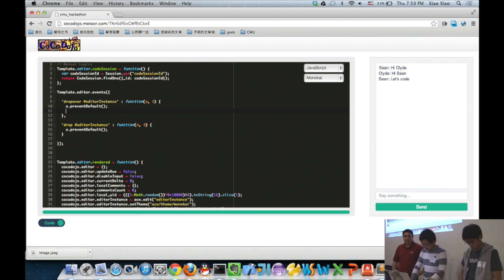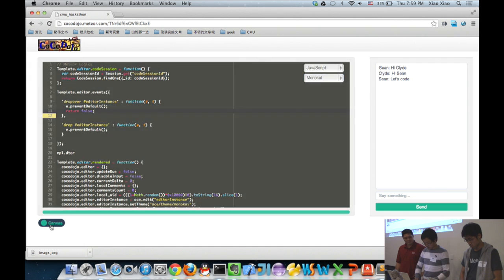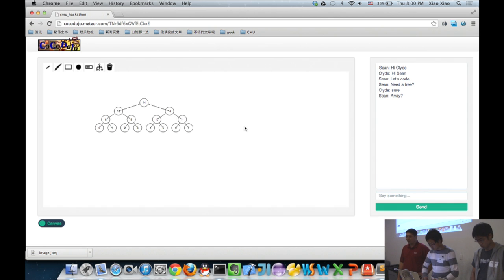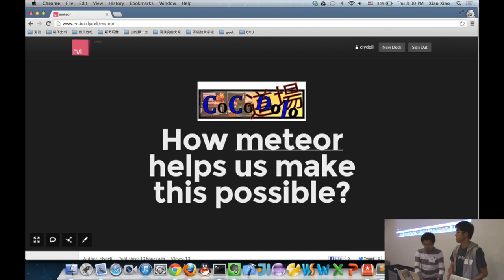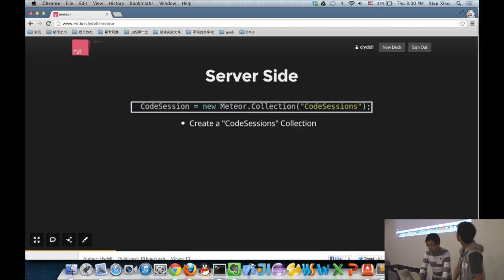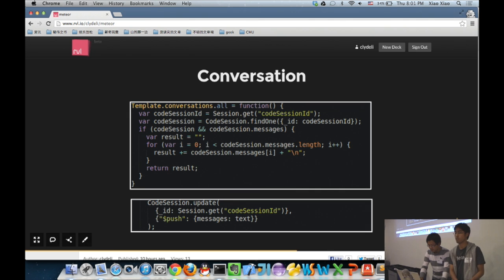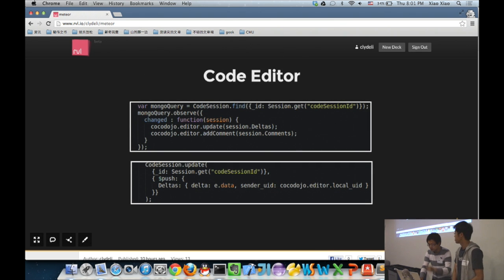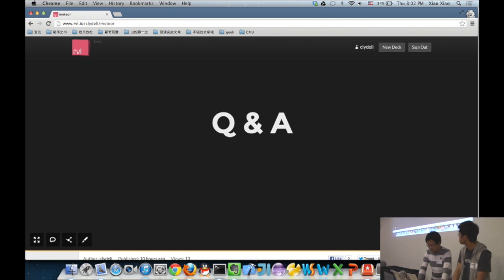Coco Dojo: Code collaboration tool - Devshop 3 Lightning Talk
The Coco Dojo team demos their code collabration tool, which won first place and the Audience Favorite prize at the CMU-SV HTML5 Single Page App Hackathon. The team includes Sean Xiao, Clyde Li, Sky Hu, Lydian Lee, and Daniel Fortner.